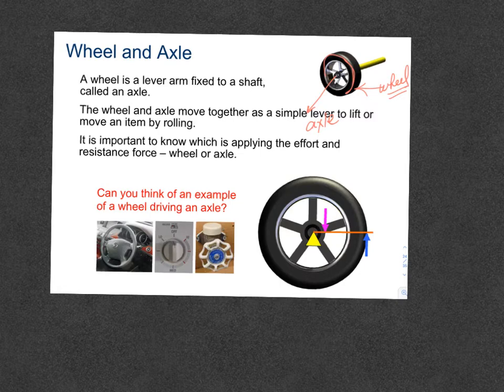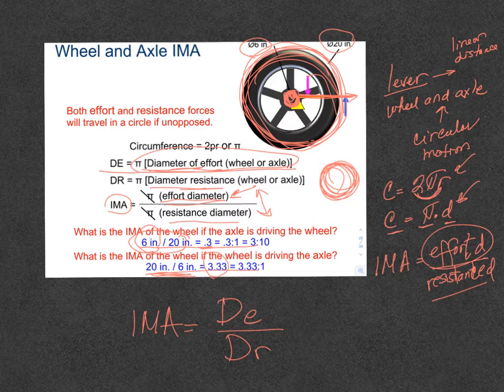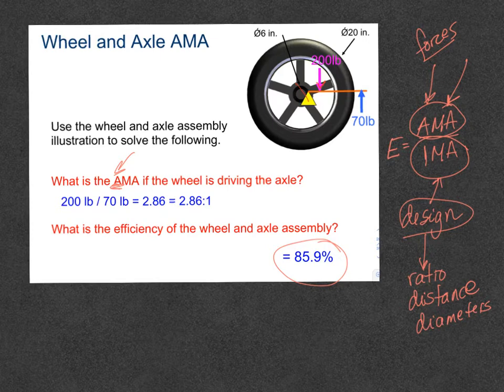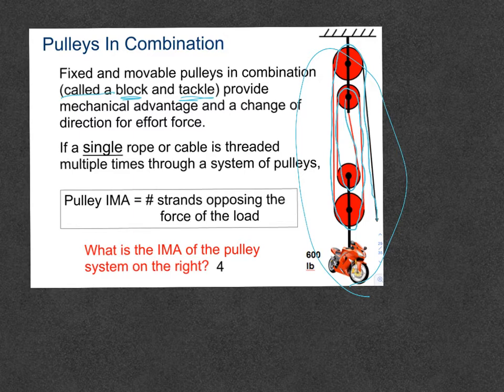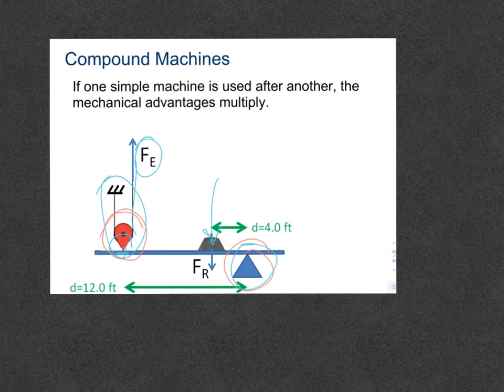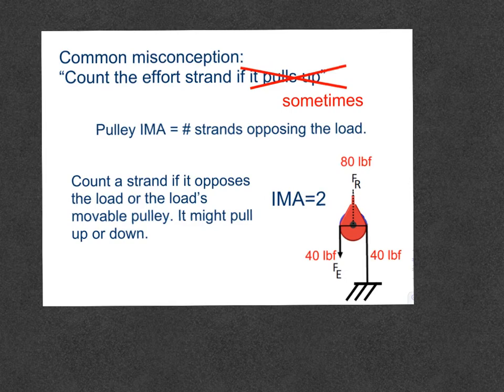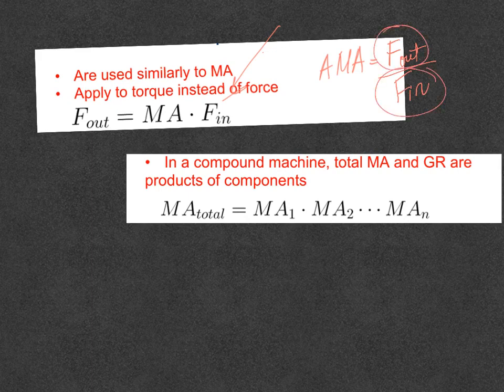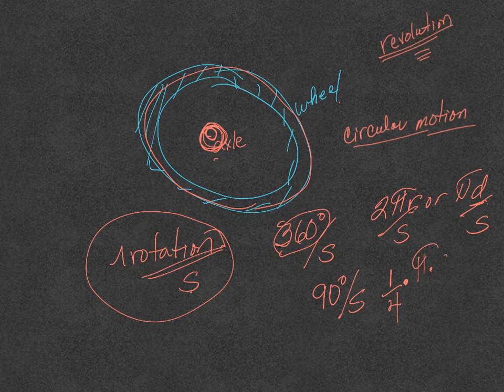PLTW. Wheel and axle and pulley system.